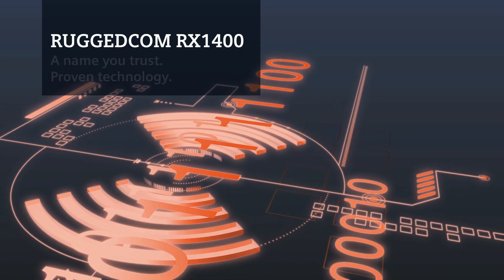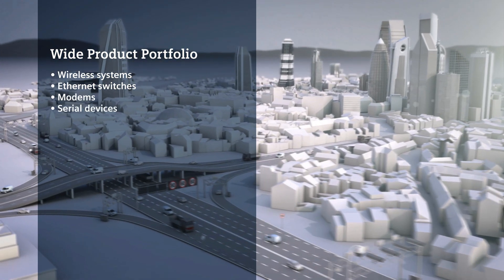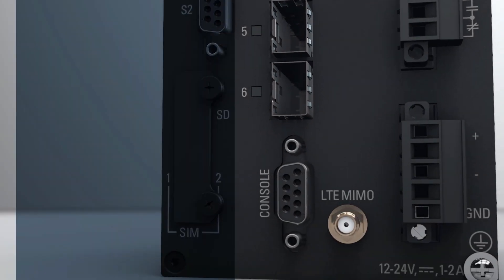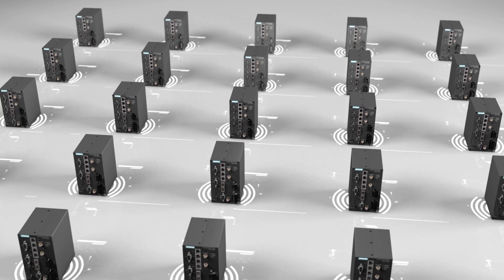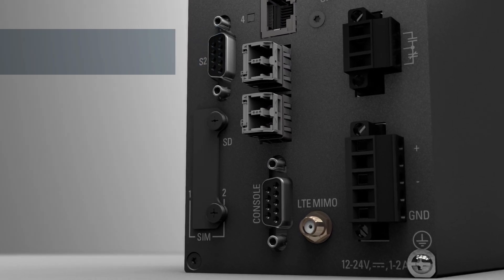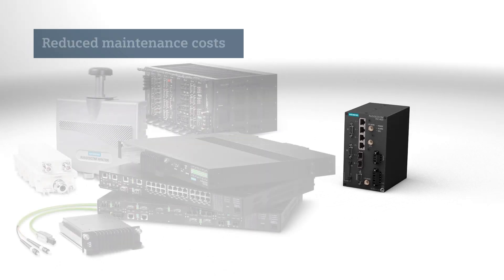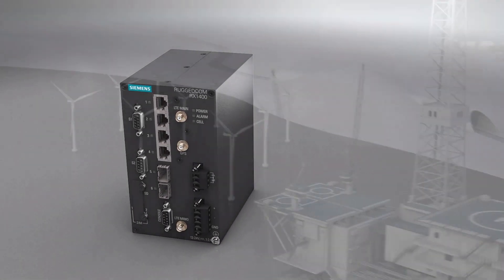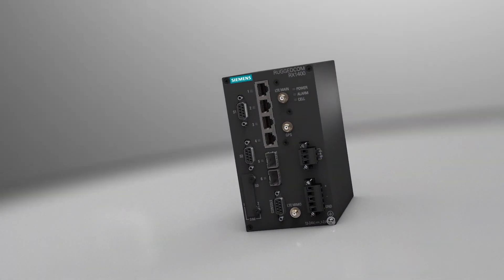RUGGEDCOM RX1400 - a rugged Ethernet switch and cellular router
RUGGEDCOM RX1400 is the new rugged Ethernet switch and cellular router with LTE and fiber optic connections, designed for harsh environment applications. RUGGEDCOM RX1400 allows simultaneous use of fiber and cellular connections to have better link resiliency and service continuity. Dual SIM slots provide high availability, allowing selection of the best performing network.